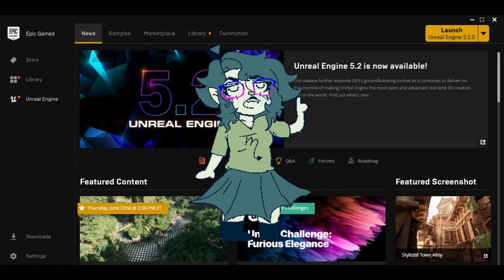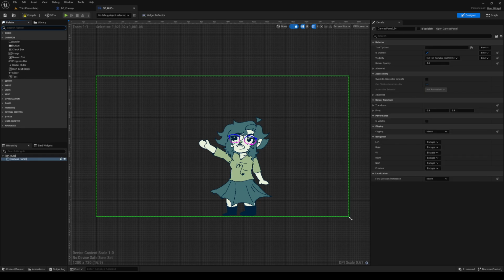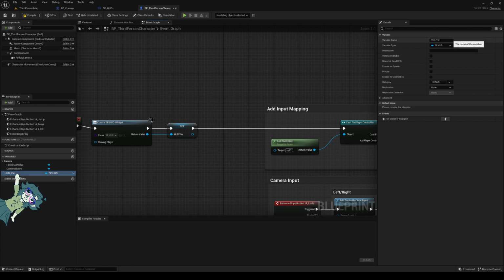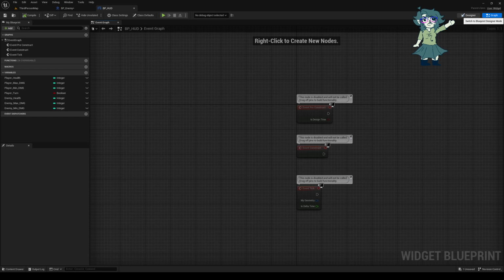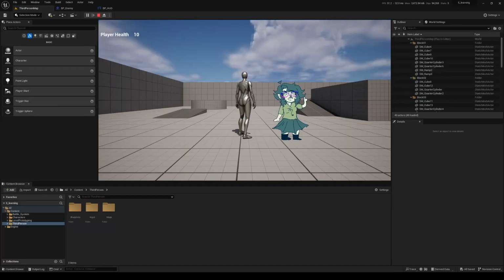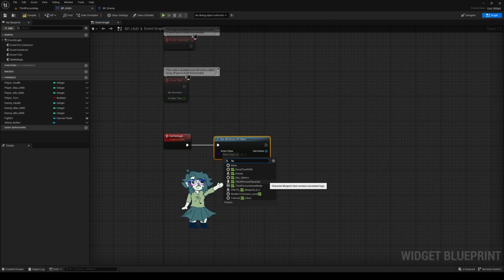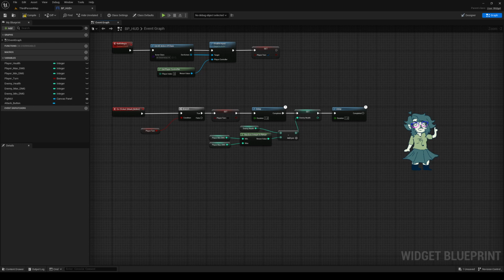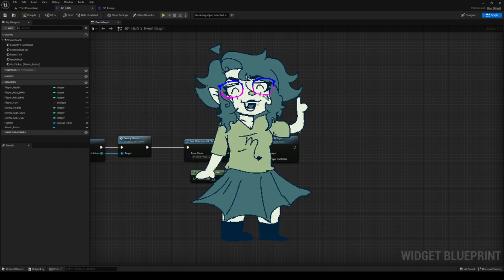Unreal Engine 5.2 - How to create a turn based battle system within a widget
This video shows you how to make a turn based battle system within a widget in the unreal engine. and at the end shows an example of how to use it in a basic game.

if the voice is too fast, please slow it down using YouTube's speed function.
i had to speed it up as my time maximum was 20 mins xD

this was a project for my university bachelors degree, it is likely not the most optimised way to do all of this. use this video in conjunction with others to find a workflow that fits your game the best.